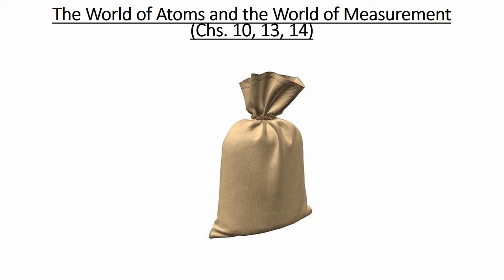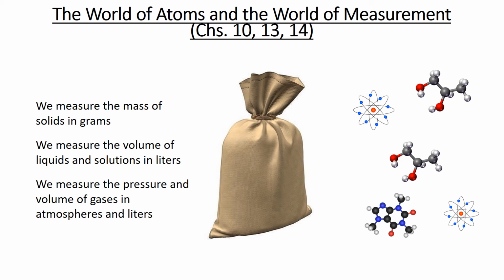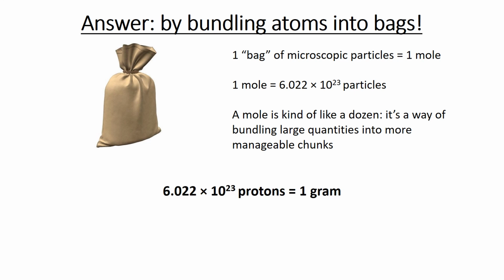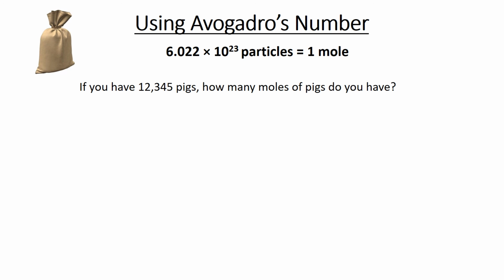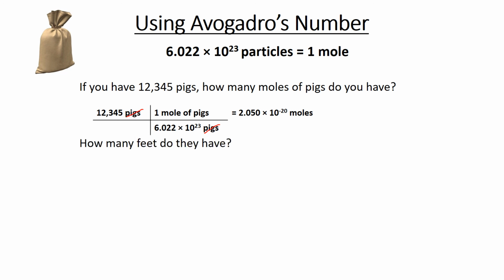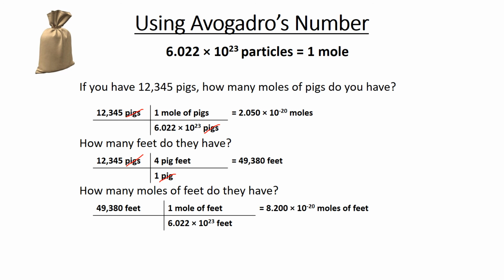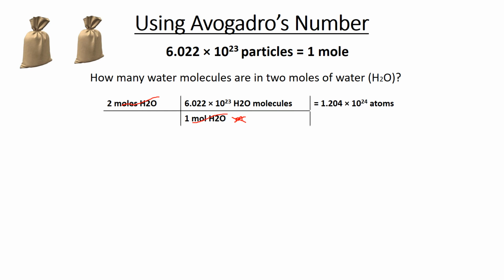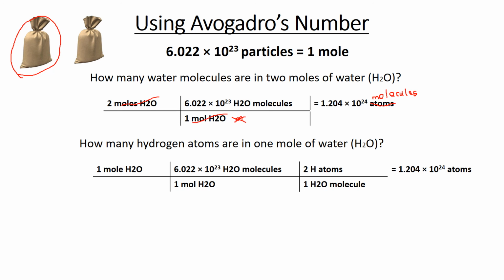Introduction to the Mole